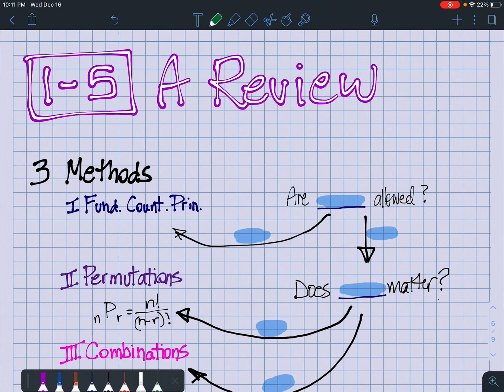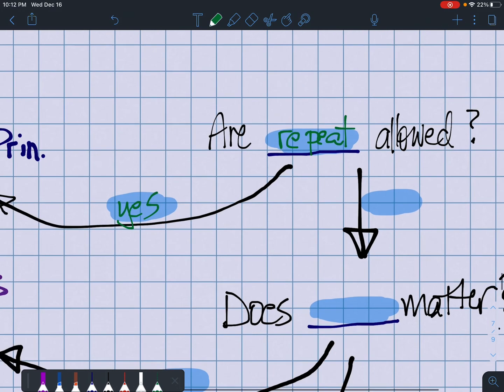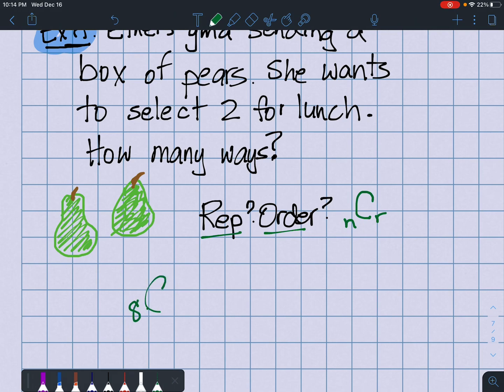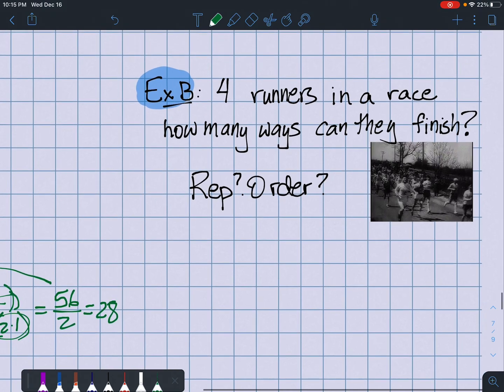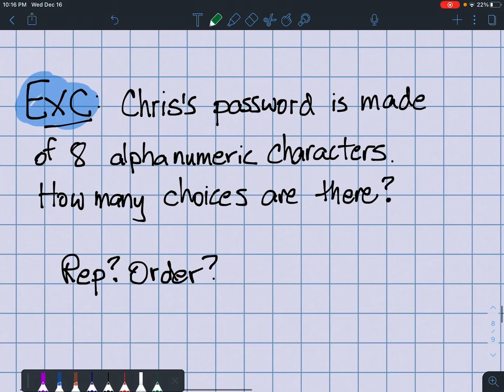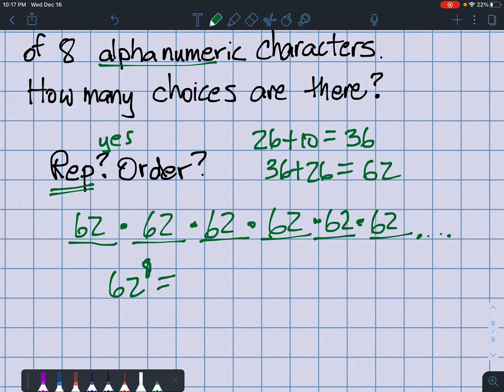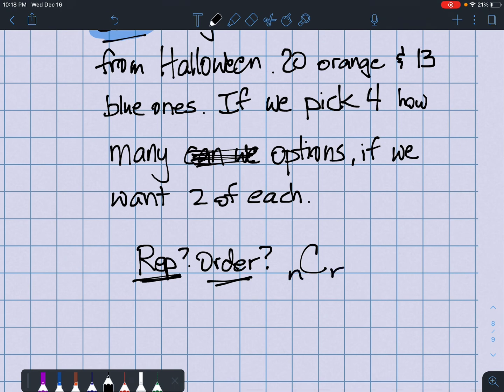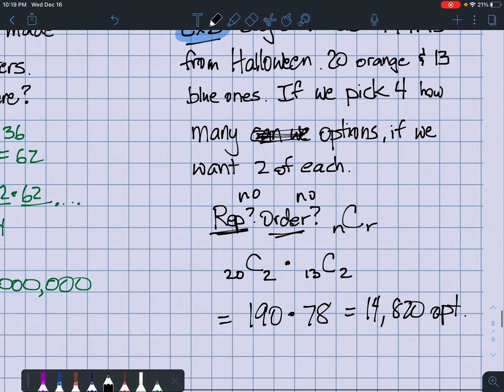1.5 Counting Review